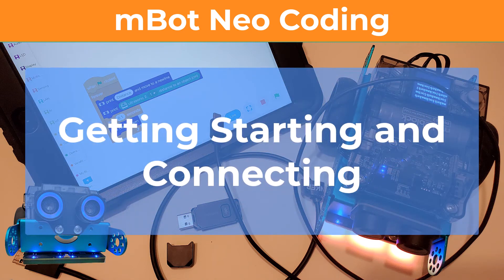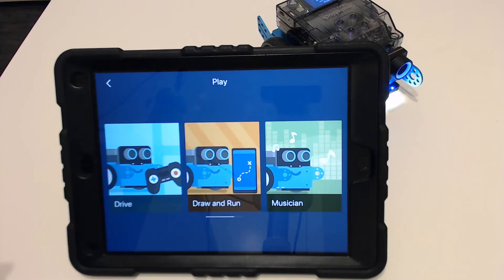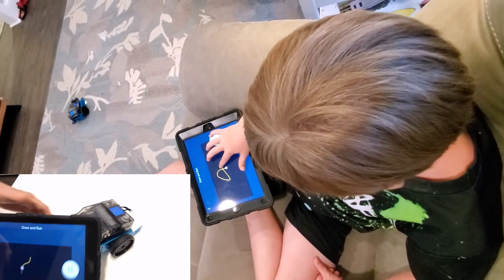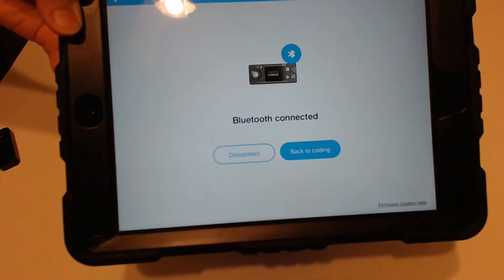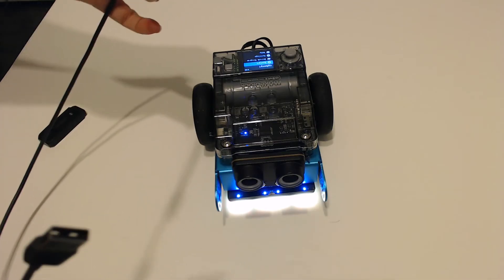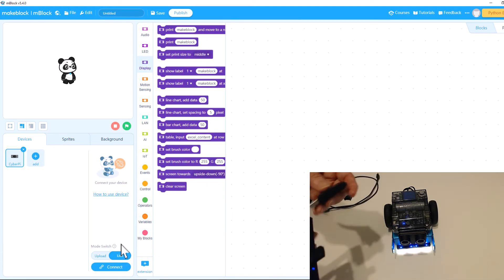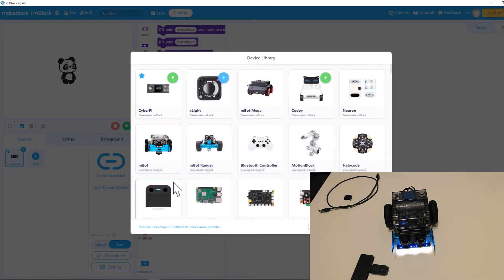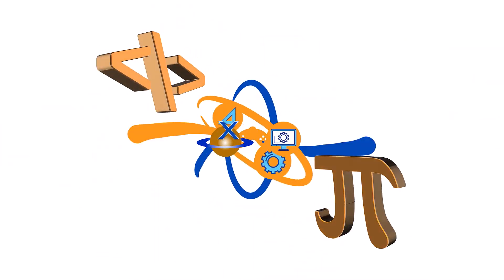Makeblock and mBlock Apps | mBot Neo Getting Started | How to Connect to mBot Neo (mBot2)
Beginner robot programming using Makeblock's mBot2, also called mBot Neo. This video is about getting started with mBot Neo. It shows using the Makeblock and mBlock Apps and various ways to connect to the robot.

This series of free kids coding lessons and project ideas teaches basic computer programming concepts, computational thinking, and robot sensor usage. MBot coding uses blocks to build the code. Blocks are good for beginners of any age, as they allow all the concepts to be learned much more quickly than traditional text based coding.
The code is developed in mBlock, which can be run from a browser or downloaded and installed
mBlock uses Scratch 3.0. More about Scratch can be seen

"mBot2 is powered by CyberPi, an educational microcontroller enhanced with network capabilities, built-in sensors and much more. mBot2 is designed for students to carry out interactive and smart lessons that are engaging, fun and reflecting real-world applications with cutting-edge technologies, including robotics, AI, IoT and Data Science. With mBlock’s enhanced coding learning experience, mBot2 allows students and educators to begin with the block-based coding approach, and seamlessly transition into object-oriented coding with Python, all in the same environment."